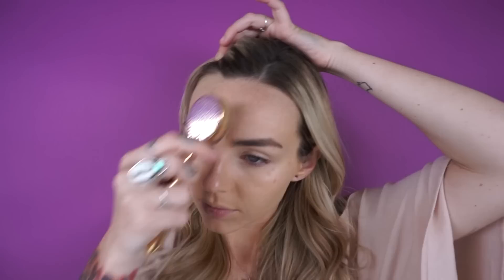flawless shape tape foundation tutorial | tarte tutorials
Follow along with our Pro Artist Lex as she walks you through a quick and easy flawless foundation tutorial using our shape tape matte foundation 💜